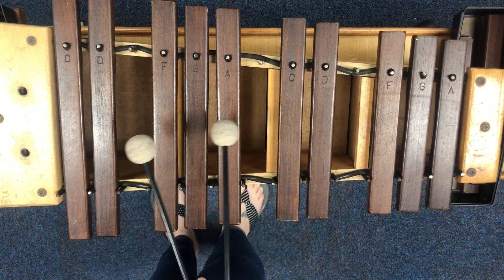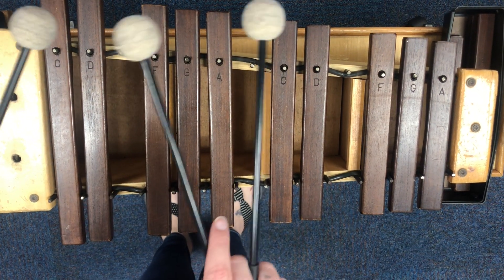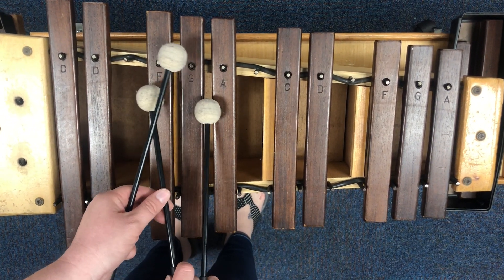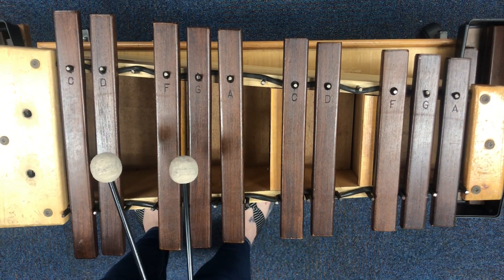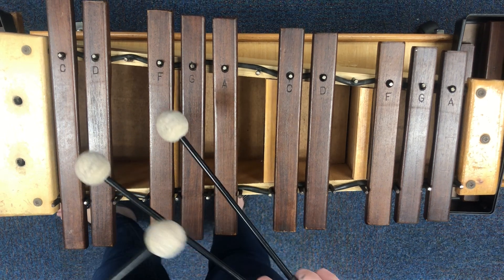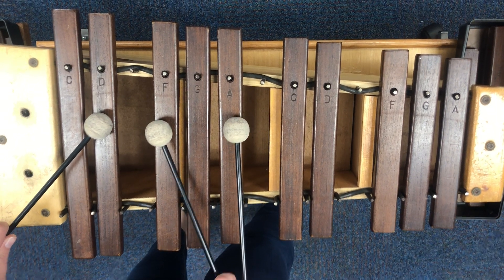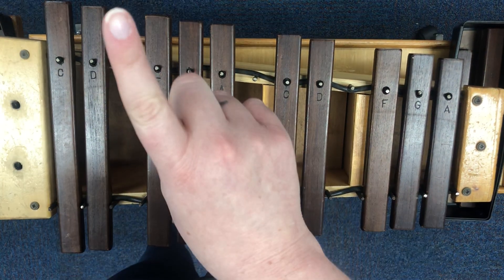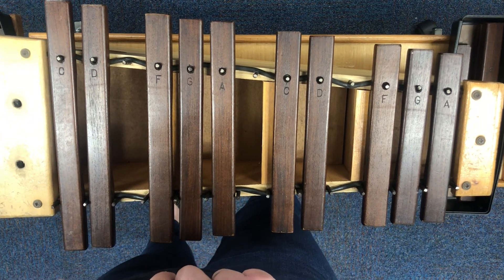Fun in the Sun- Alto Xylophone and Alto Metallophone